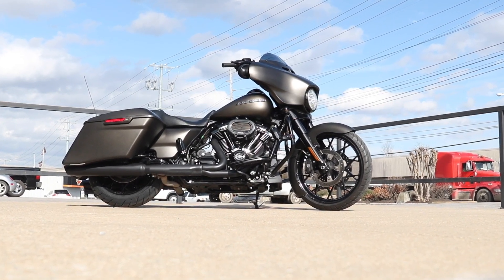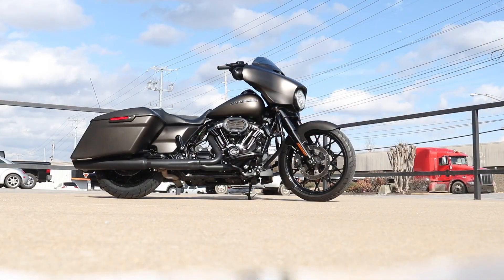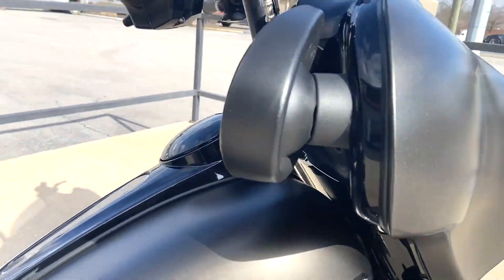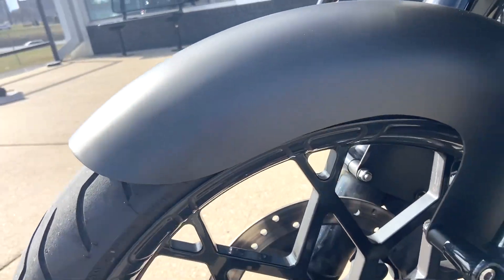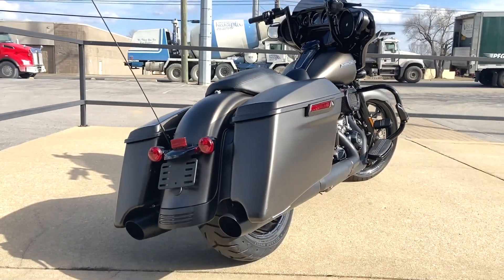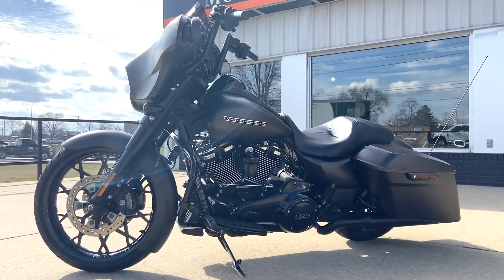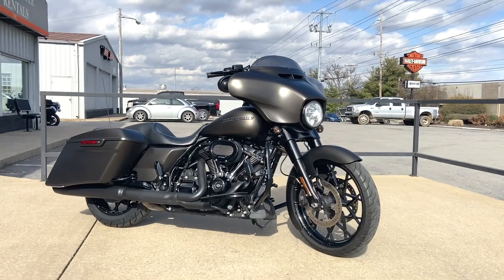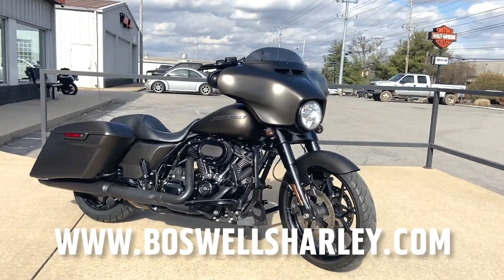Boswell's Harley-Davidson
Pre-Owned 2020 Harley-Davidson® FLHXS - Street Glide® Special